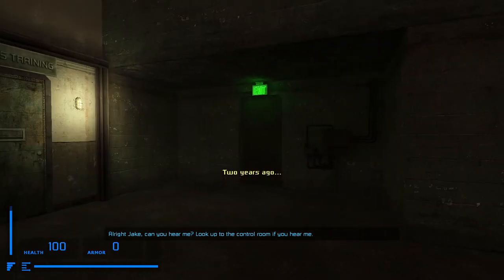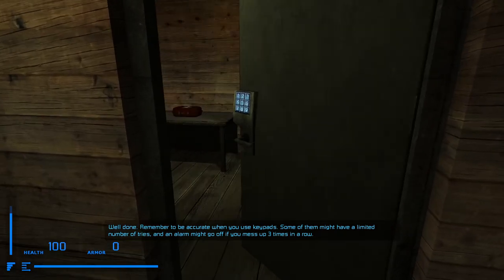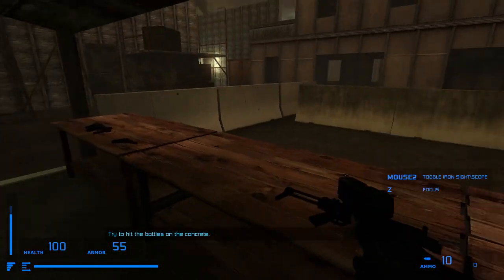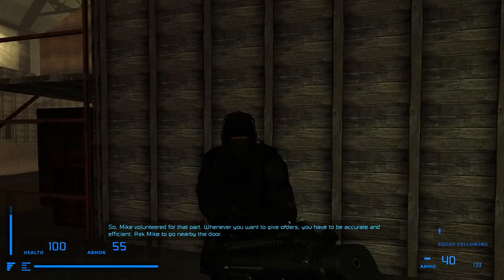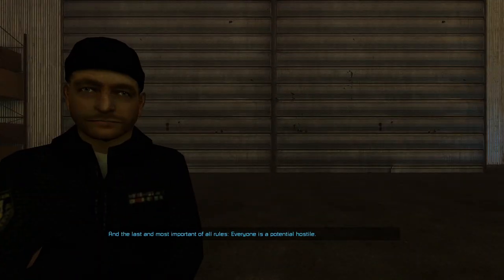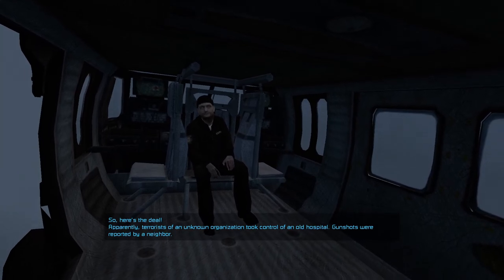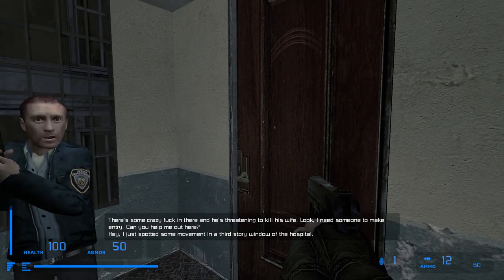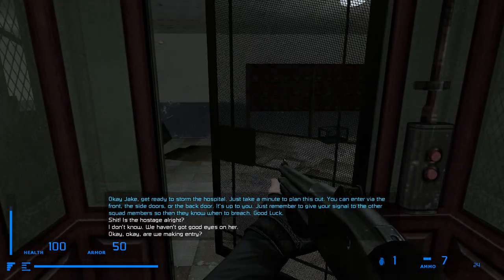Underhell [1] Loading Out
Decided to go play this after finishing off In Sound Mind because We Create Games helped out with this. Not to a point where I can evaluate it yet, but it has some neat ideas. I never tried it before because I was waiting for it to be finished, but it looks like that won't happen.